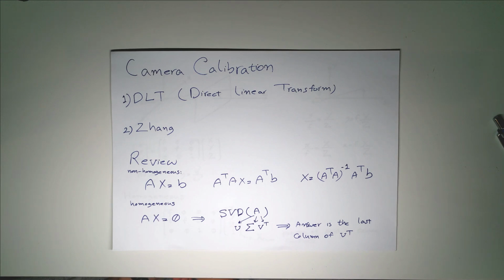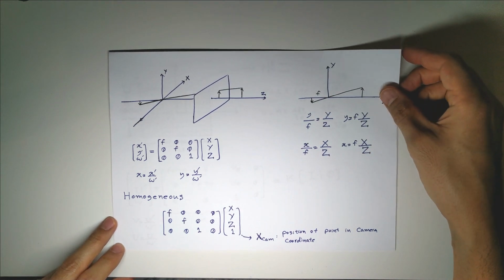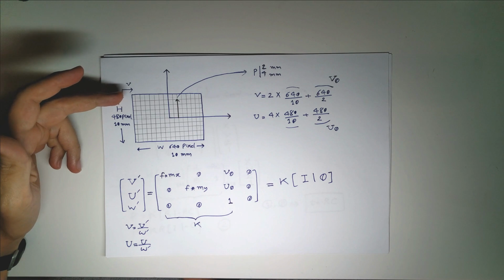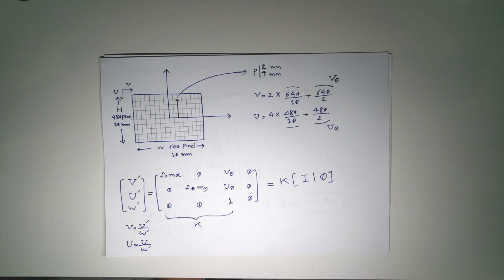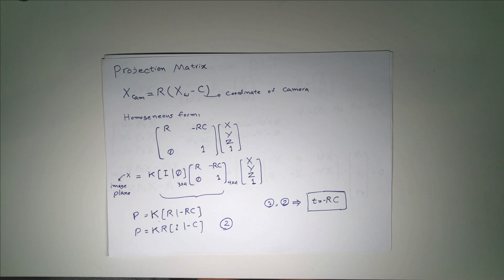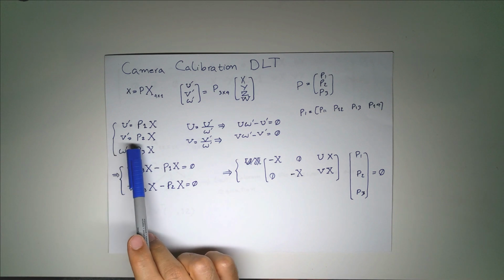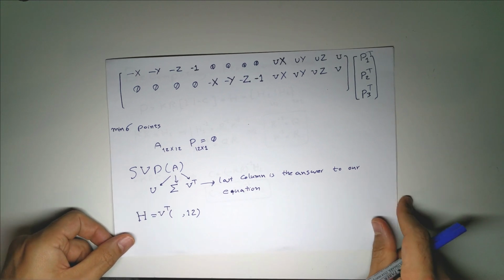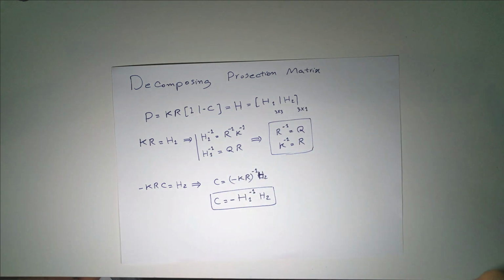Camera Calibration Based on Direct Linear Transform Explained